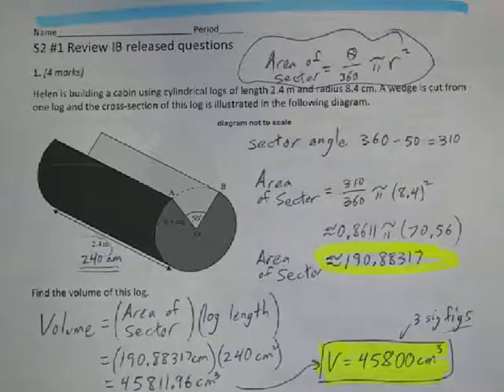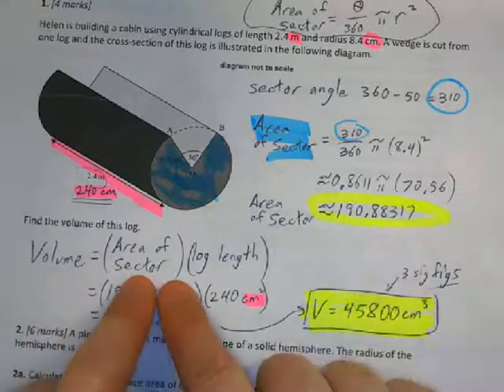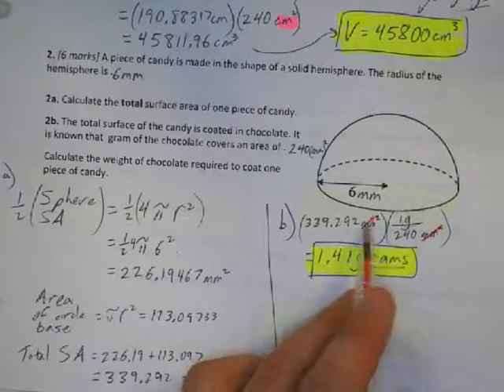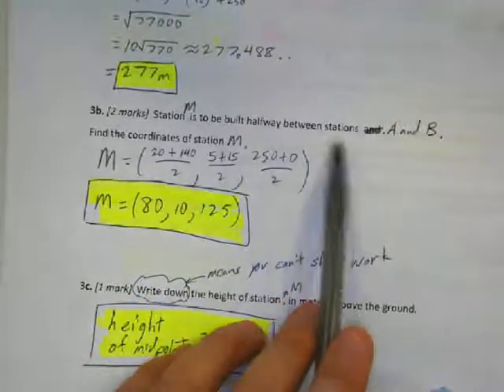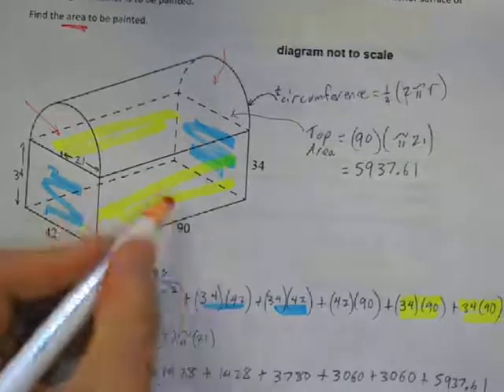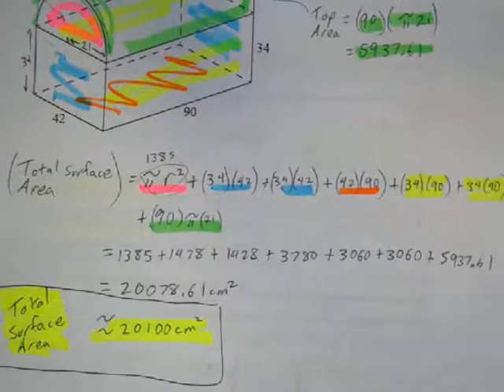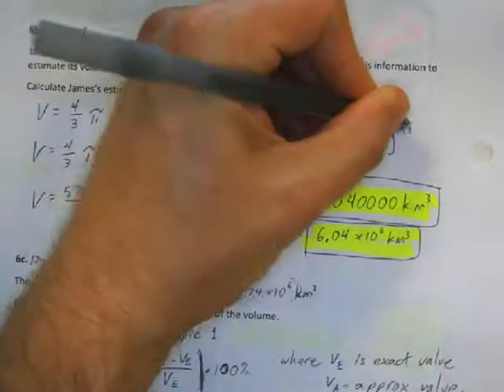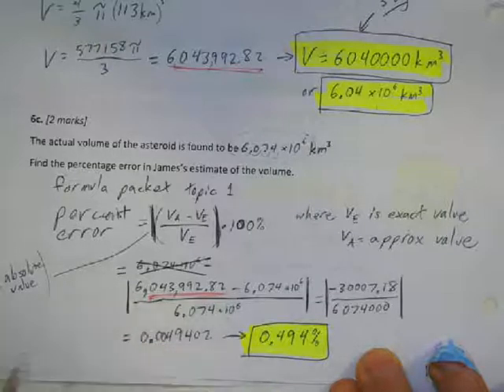s2, v1 Review IB released questions